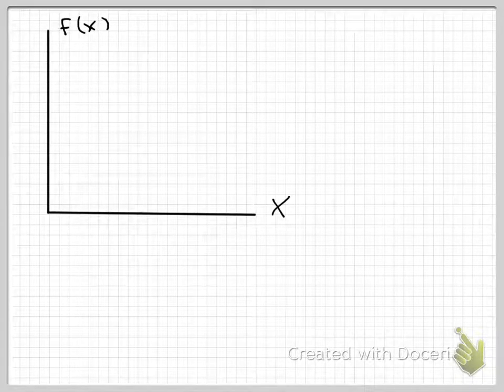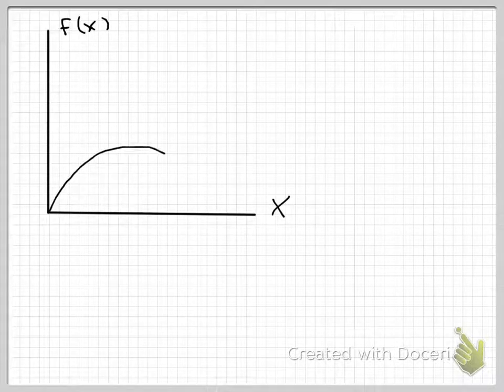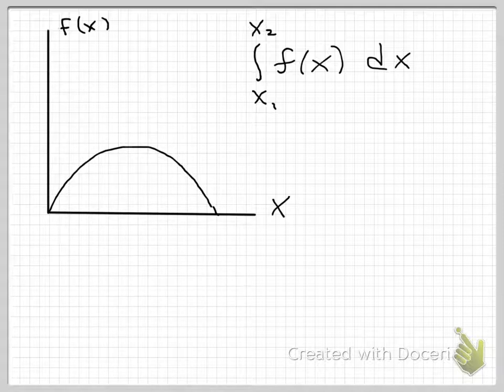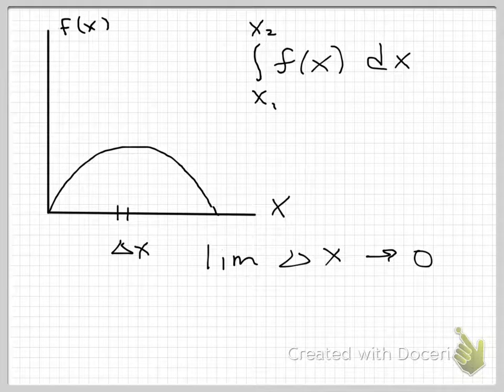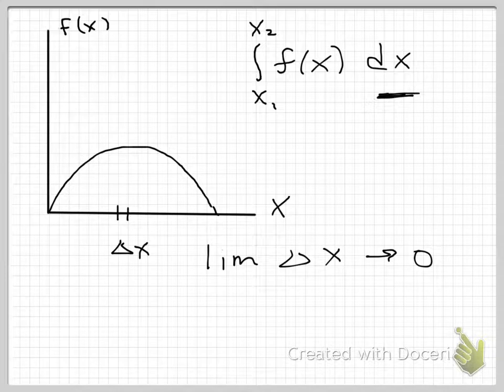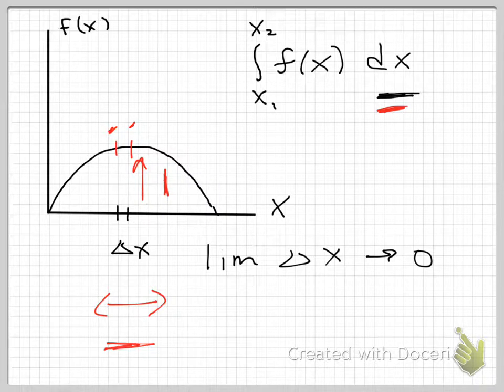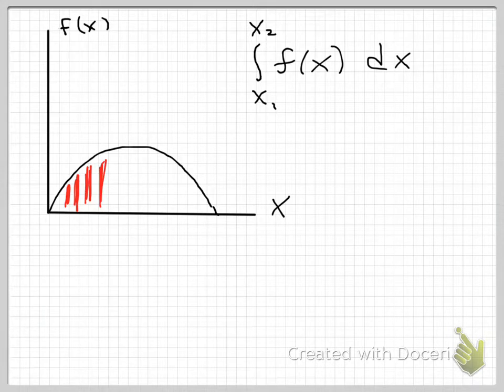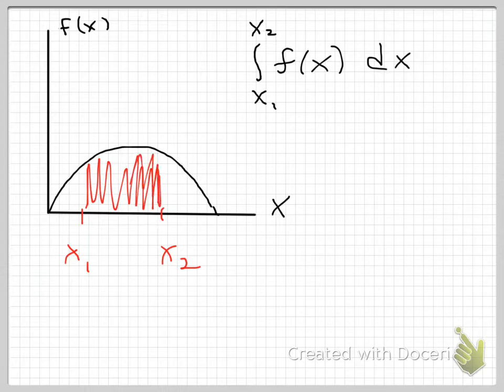Intro to the Geometric Interpretation of an Integral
A VERY quick intro to the geometric interpretation of an integral.